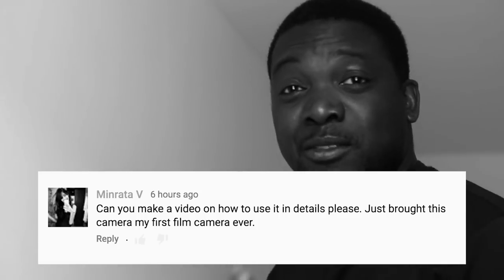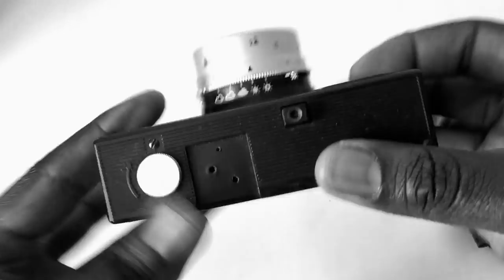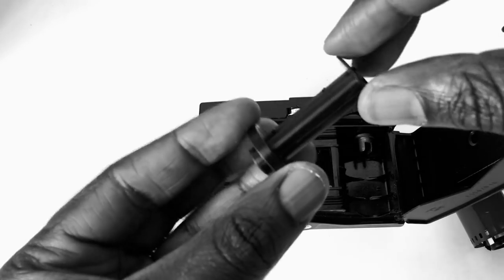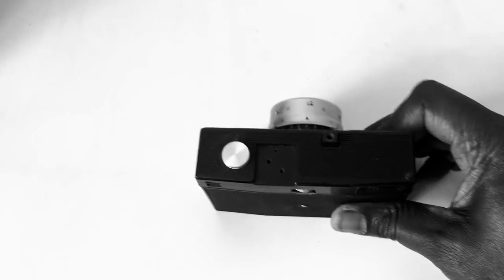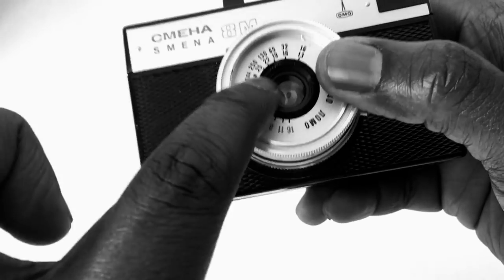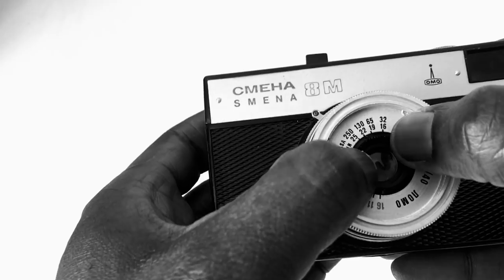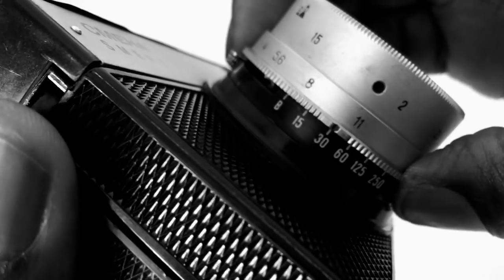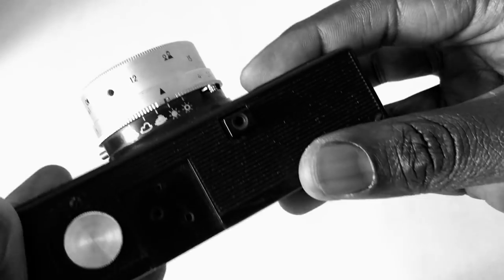Smena 8M | Detailed Tutorial for Minrata V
Smena 8M; So a viewer - Minrata V - wants to know how to use her first film camera ever.  I hope this is of help.  Part to will dive into focusing with this camera.

Smena 8M, detailed tutorial part 1.